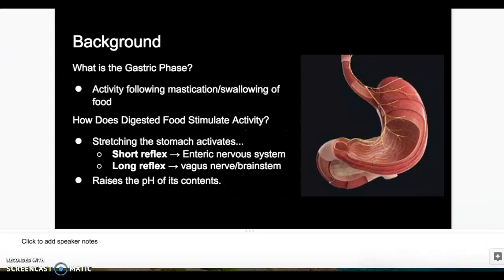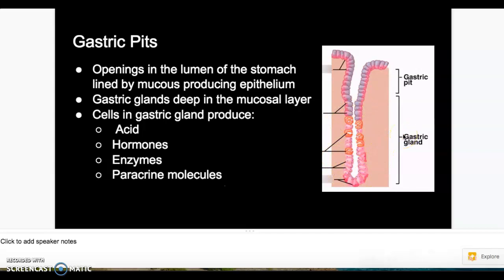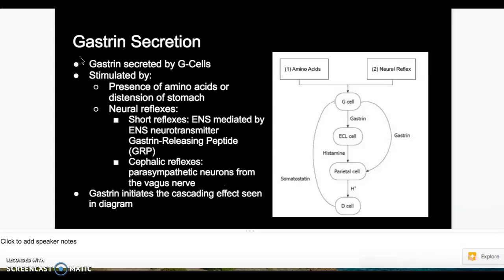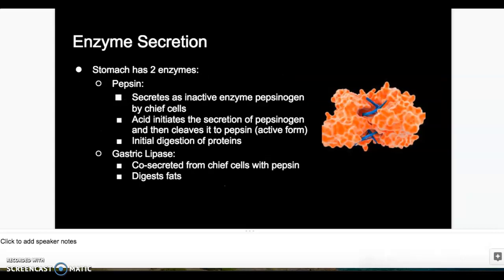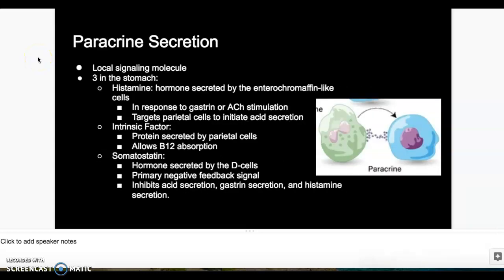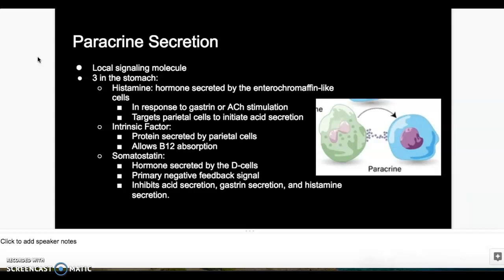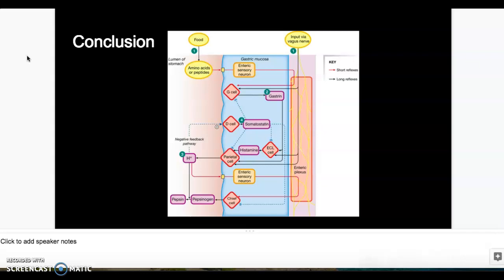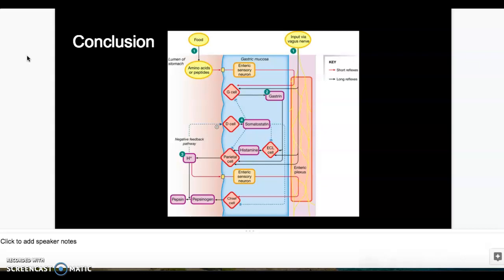Digestion Portfolio Presentation